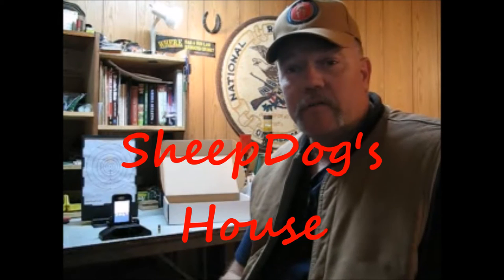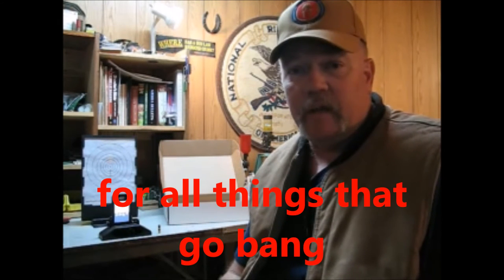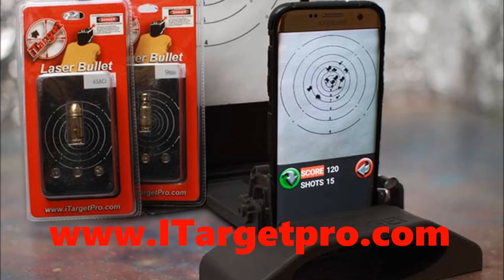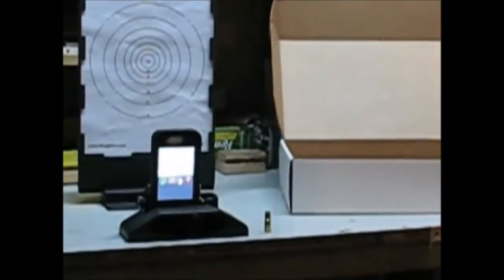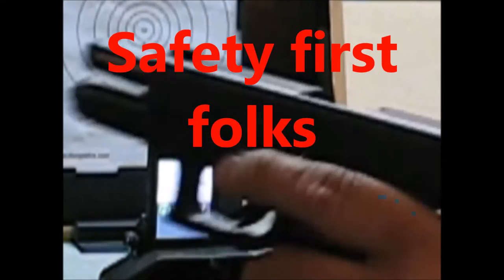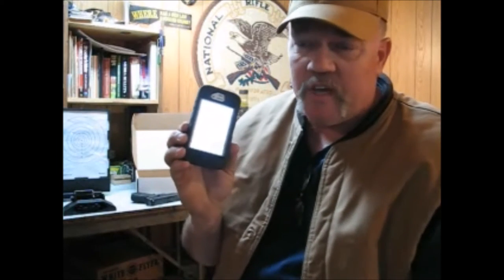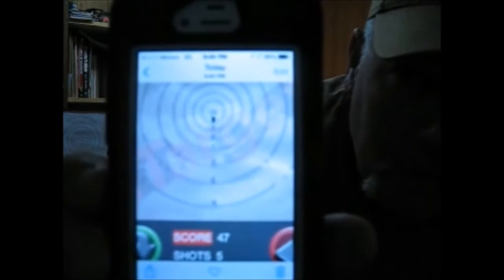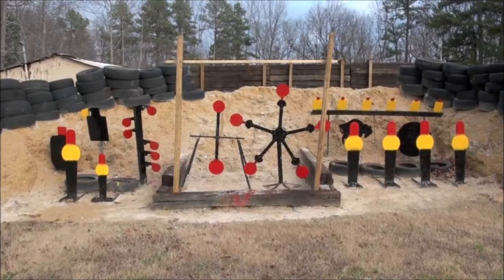Review and operation of the iTarget Pro dry firing system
In this video we look at the operation of the iTarget Pro Dry Firing System